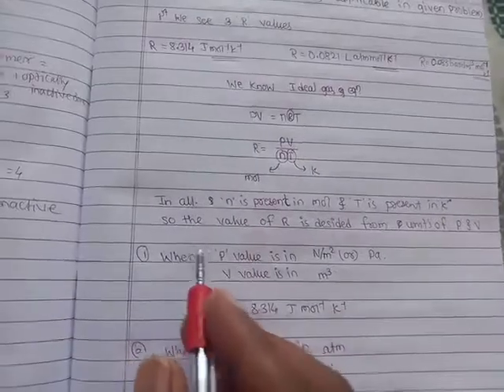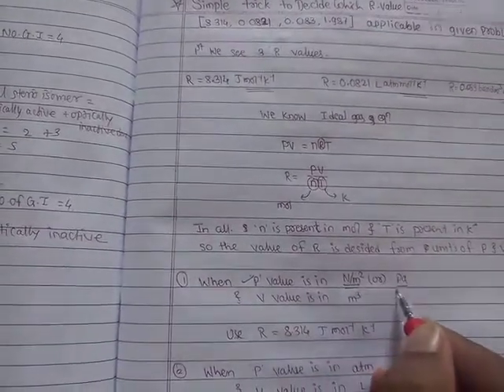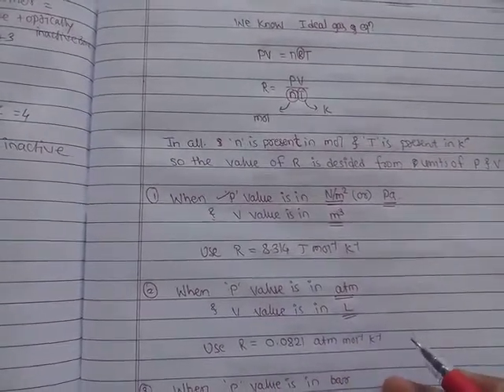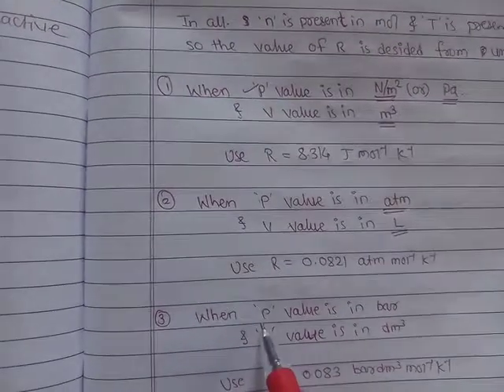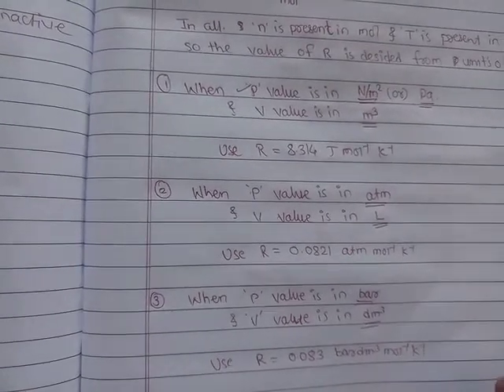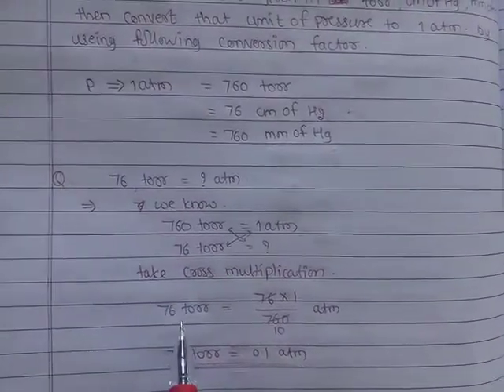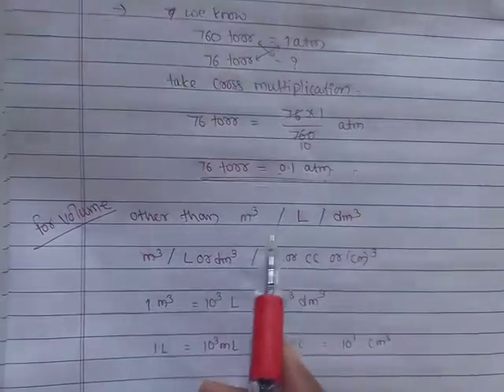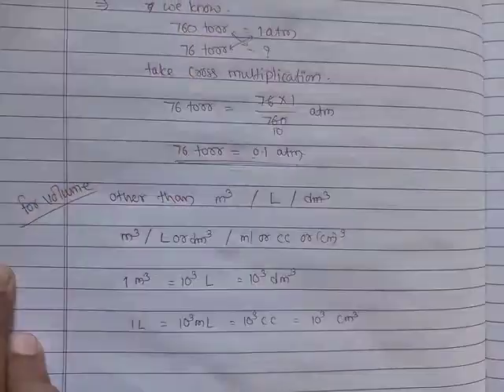Simple Trick to decide which R value is applicable in given problem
There are 4 diff. Values of R that are (8.314,0.0821,0.083,1.987~2)